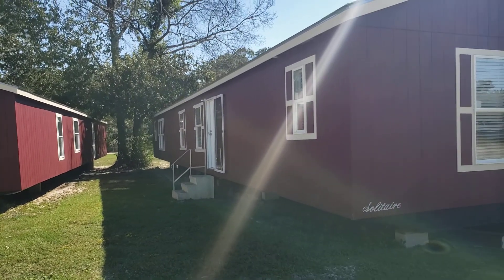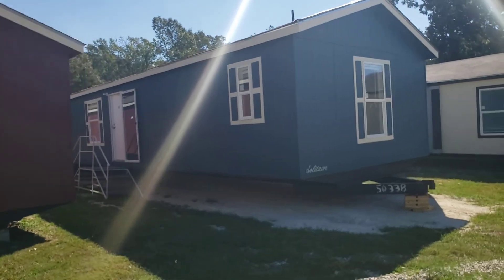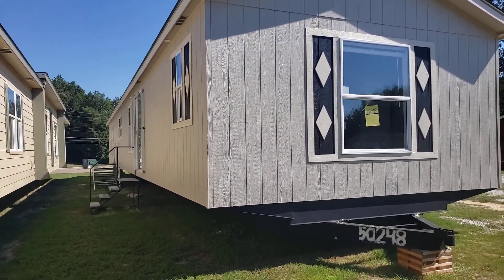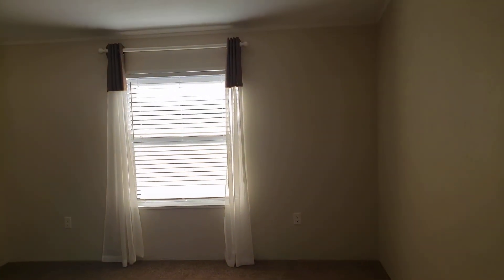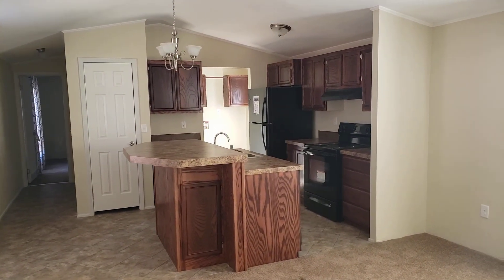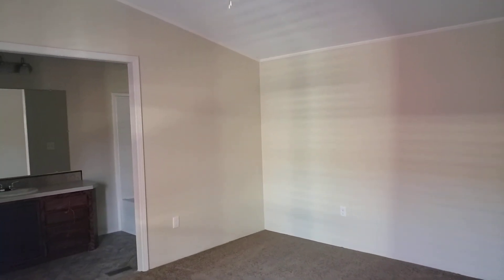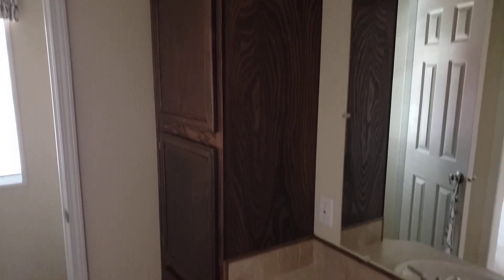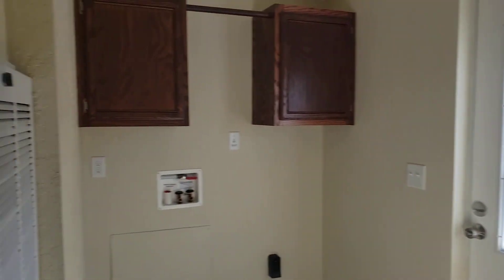September 24, 2021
372 Model 3 bed 2 bath